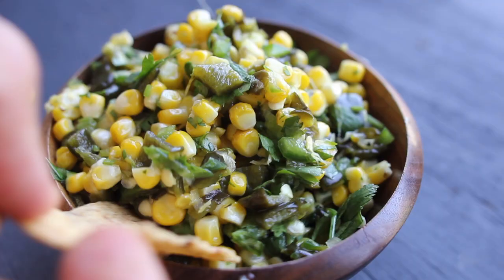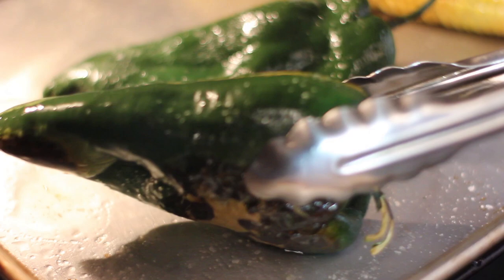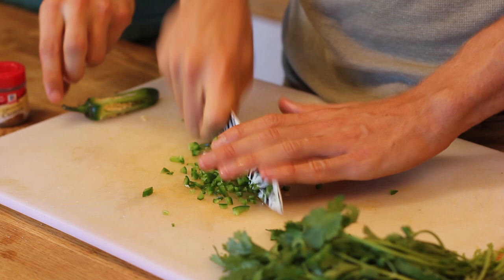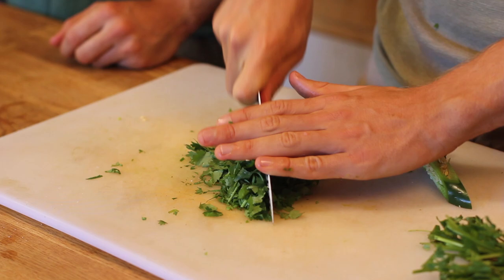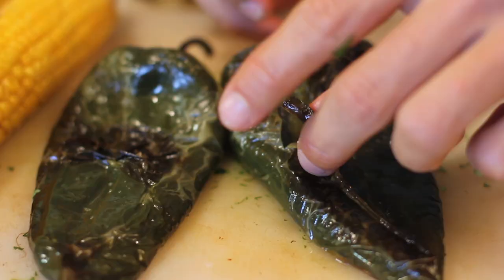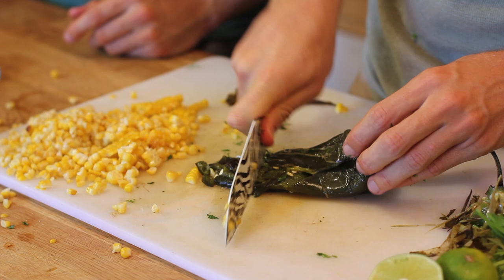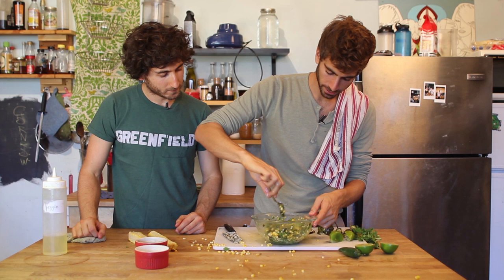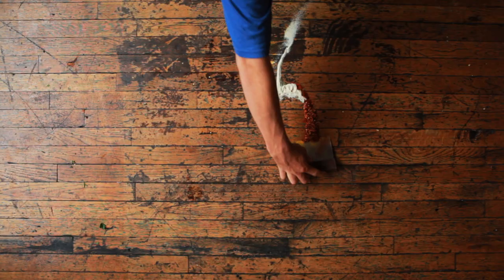Chipotle's Chili-Corn Salsa - Roasted Poblano - Recipe